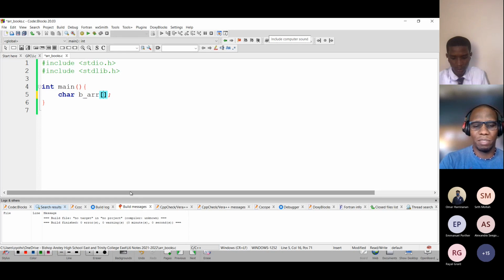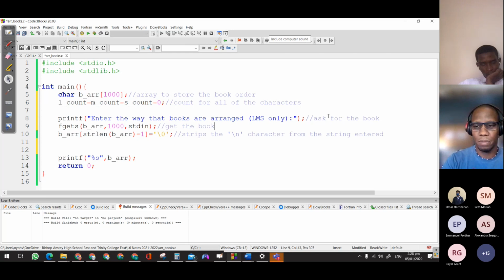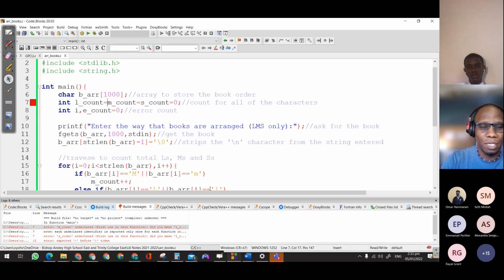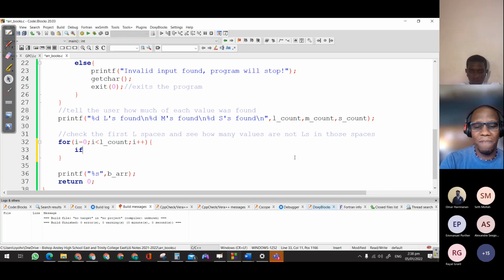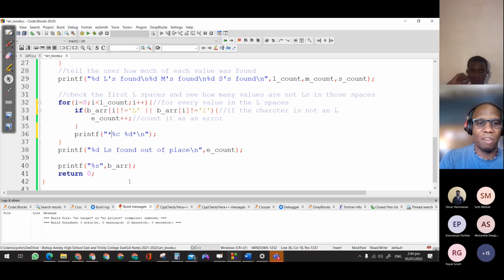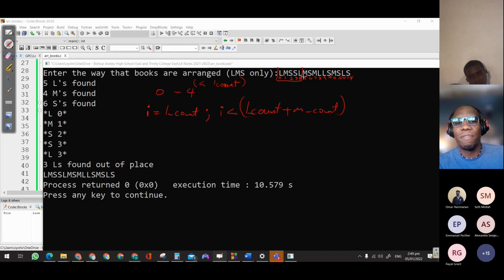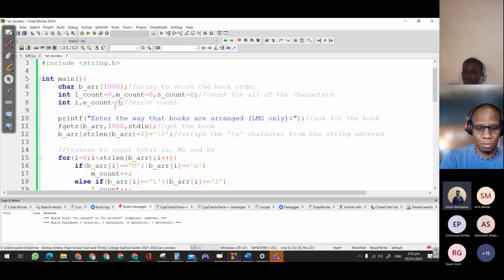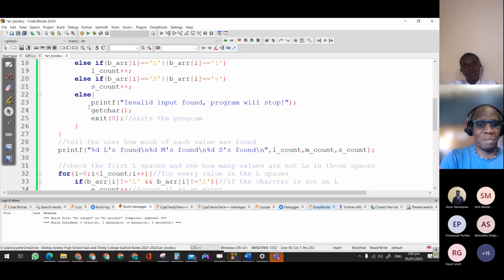Computer Science Unit 1 20220105 CCC question Swaps to arrange books 2